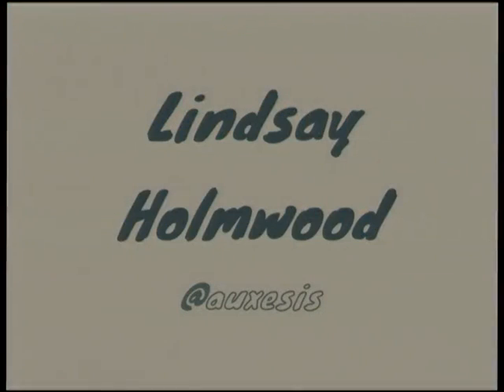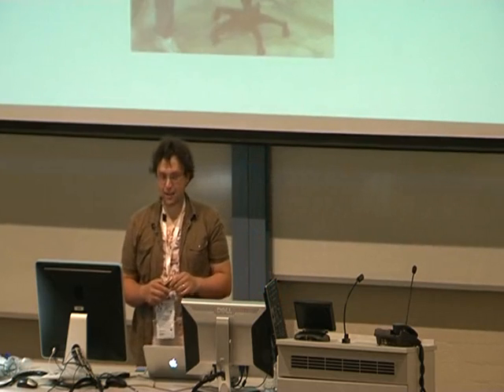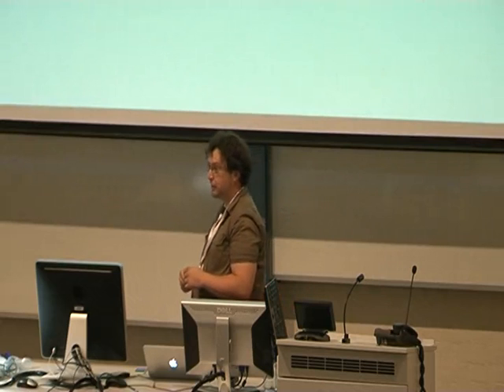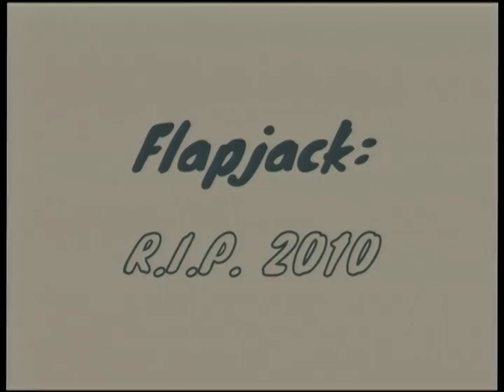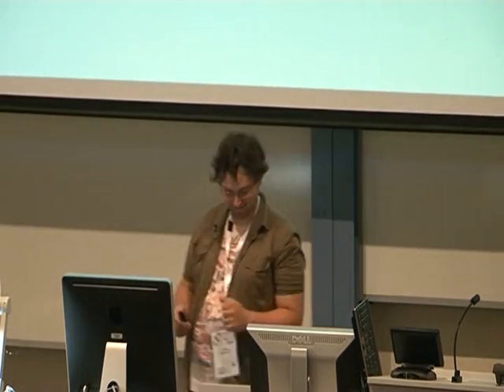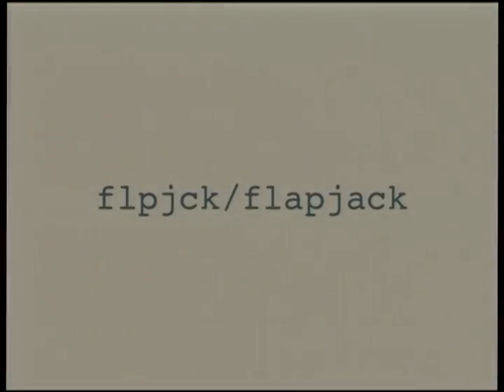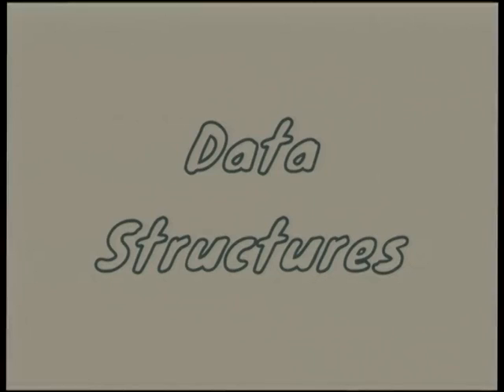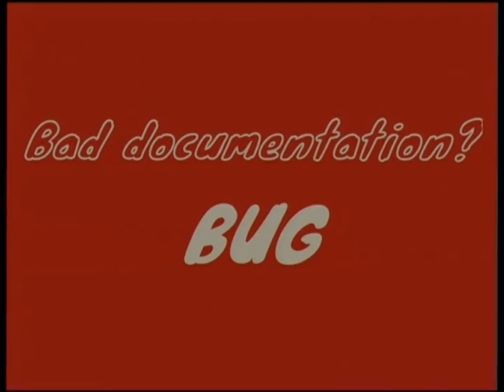Linux - Zombie pancakes rebooting Flapjack